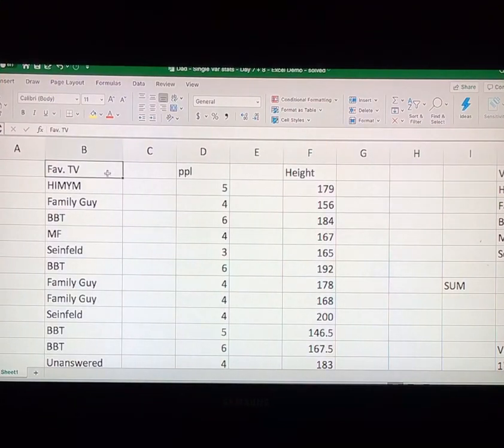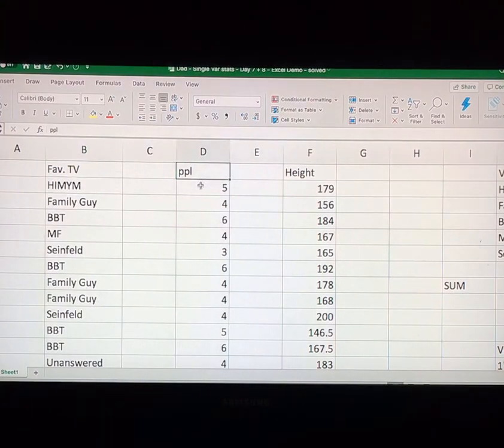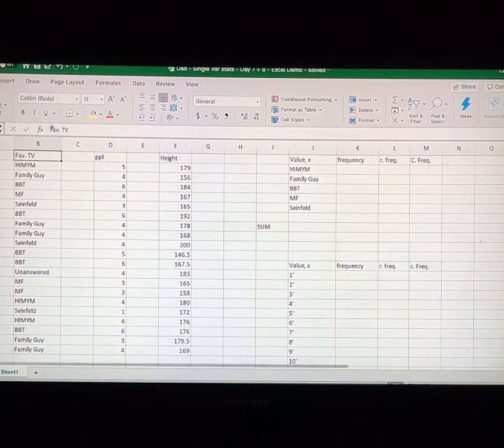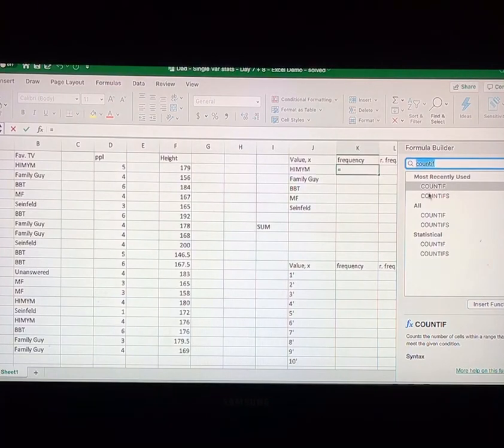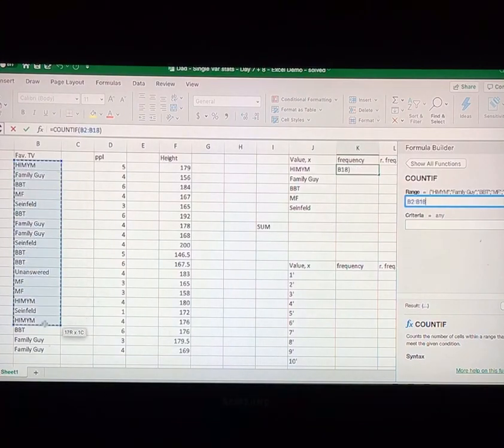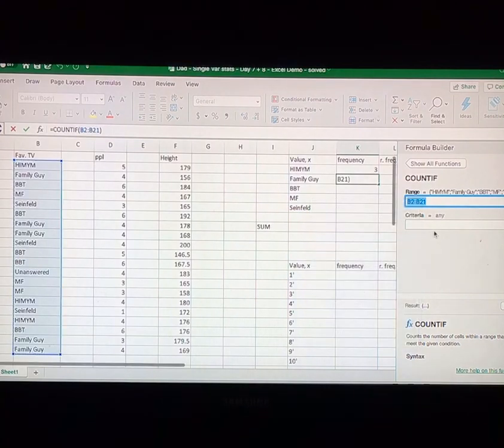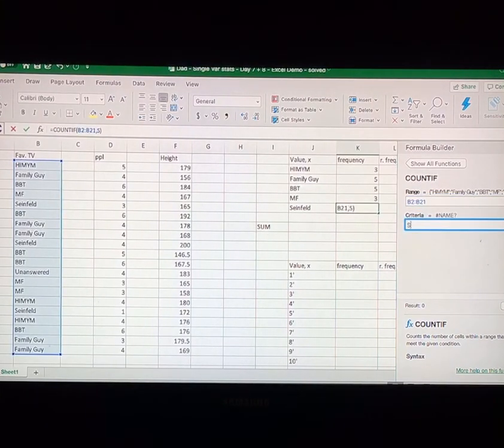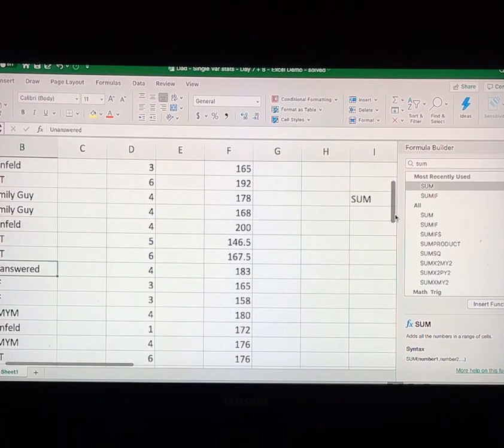1 - Frequency of Categorical Data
Discusses the nature of variables as well as demos how to determine the frequency of categorical variables using Excel